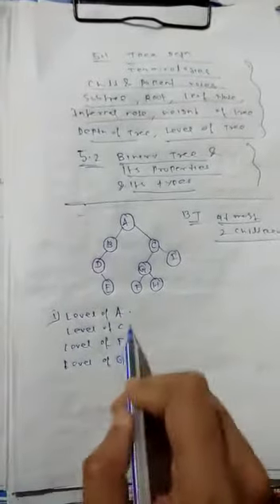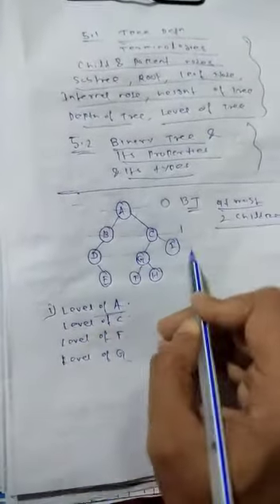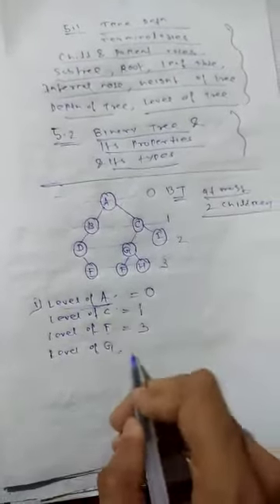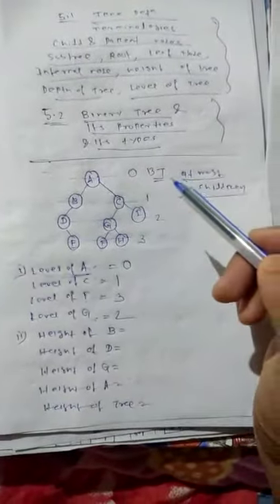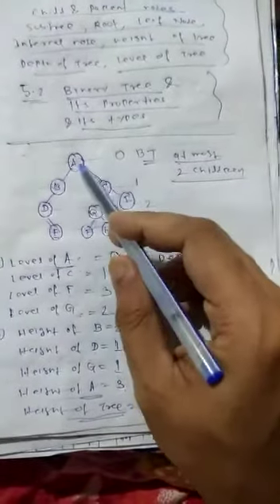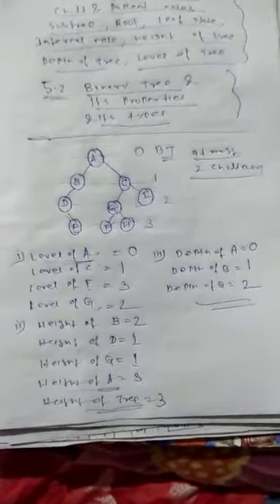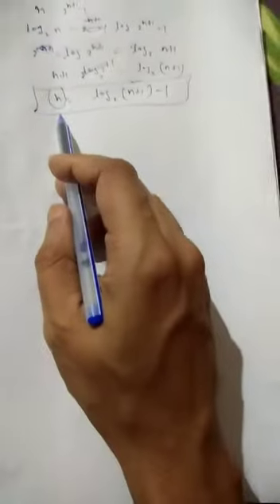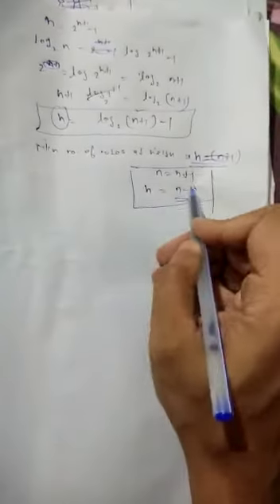DS: Lecture 5.3 Binary tree related problem